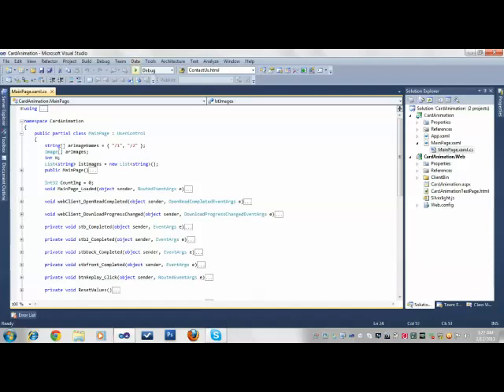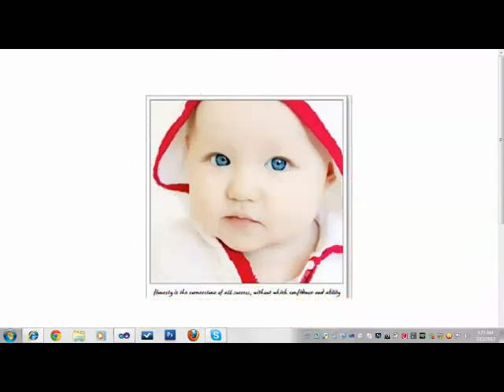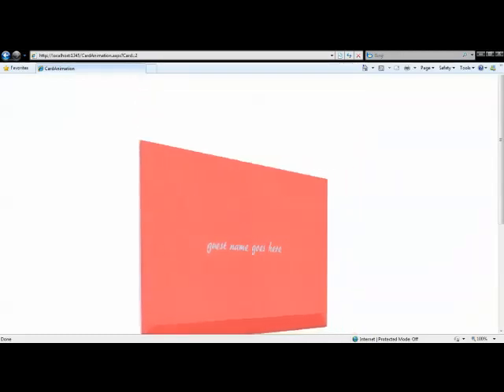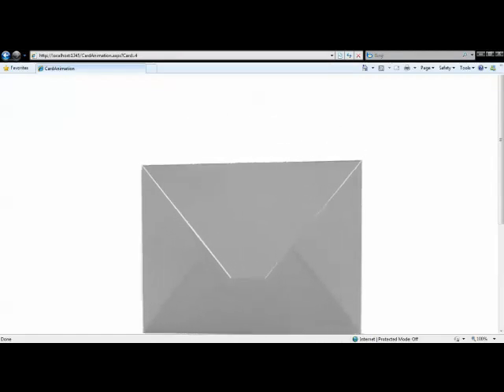Silverlight Animation Part1 of 1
In this Video I'll show you the Silverlight Animation that I've created. In next video's I'll show that how you can create animations like this.